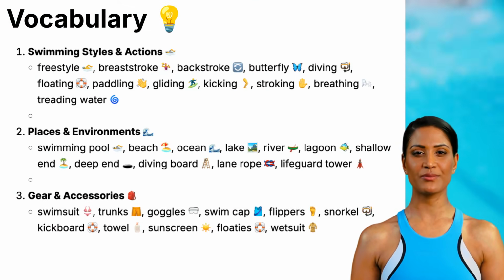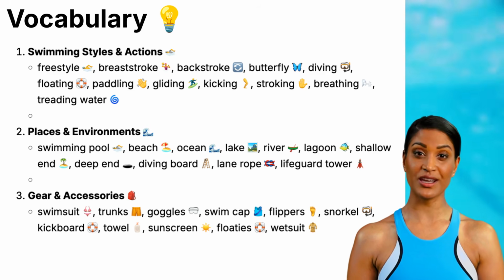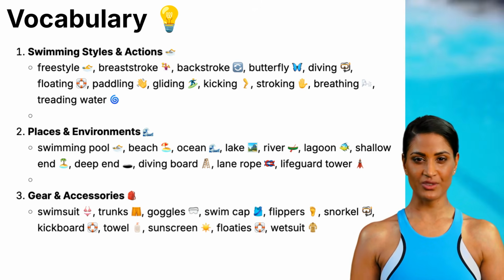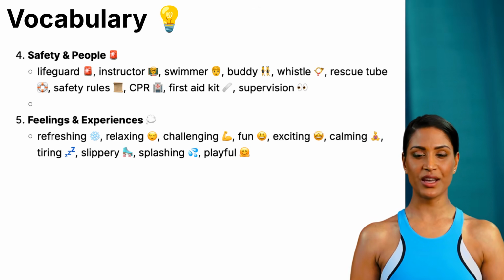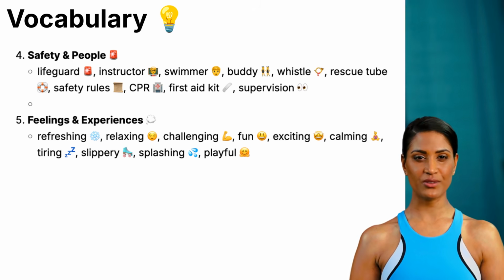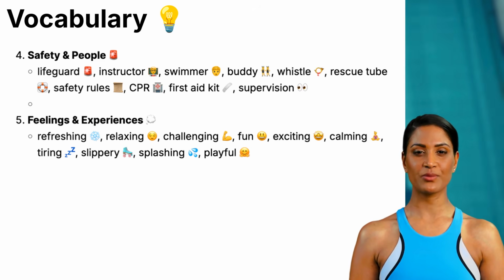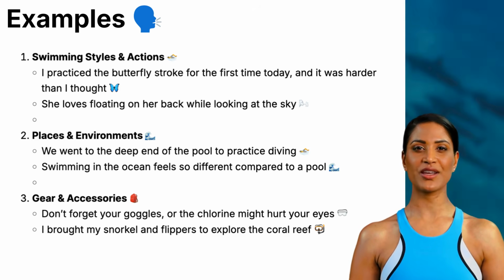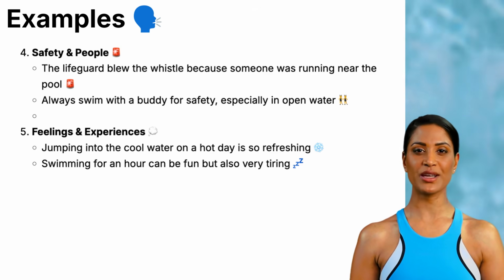🏊【Swimming】Essential English Phrases & Vocabulary for Water Fun 🌞 (Vocabulary)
Stay active, have fun, and speak confidently about swimming in English! 🏊🌞 Swimming is a great way to stay healthy, but it can be tricky to talk about breathing techniques, strokes, and water safety in English. This video makes it easy and simple to follow!

✔ Learn a natural conversation about swimming at the pool or beach
✔ Master key phrases to describe techniques, strokes, and safety tips
✔ Expand your vocabulary with practical words related to swimming
✔ Build confidence to talk about your swimming experience in English

🚀 Let’s dive into the language of swimming, practice useful English, and make your time in the water even more enjoyable! Watch now and improve your swimming conversations!

📚 Related Contents
     📝 Script